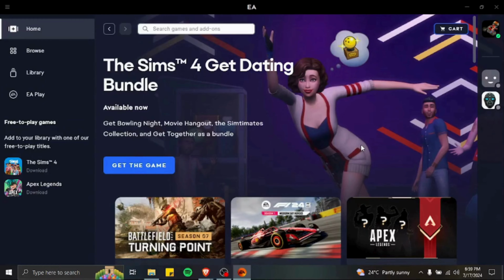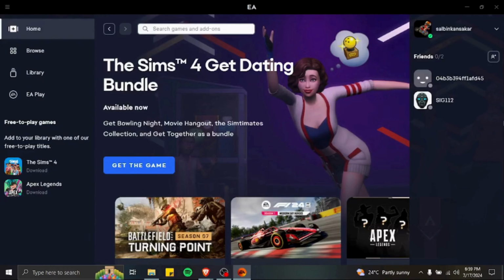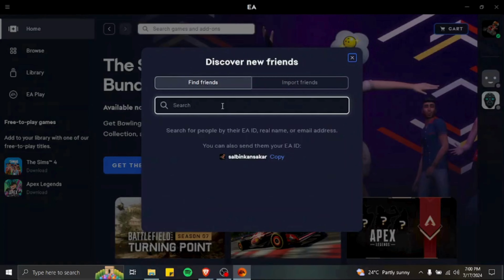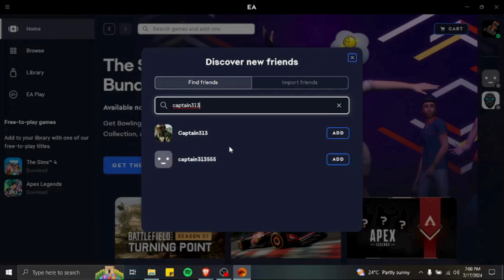How to Add Friends on EA Sports 2024?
Welcome to our guide! In this video, we’ll walk you through the process of adding friends on EA Sports, so you can easily connect with fellow gamers and enjoy multiplayer features together. Follow these straightforward steps to expand your gaming network.